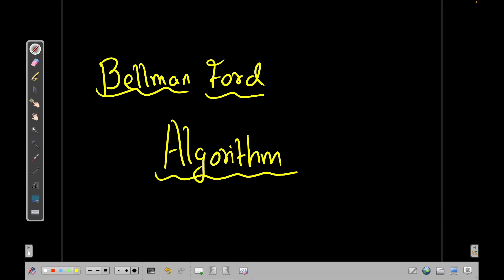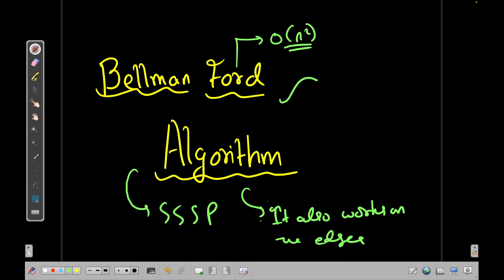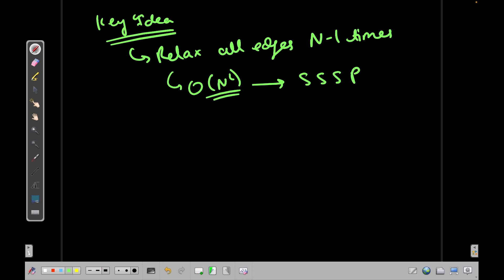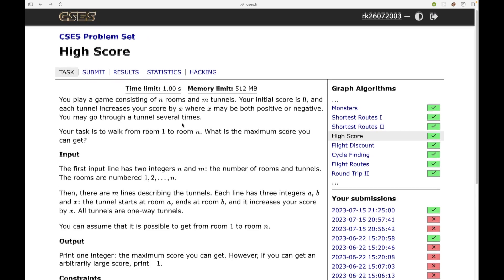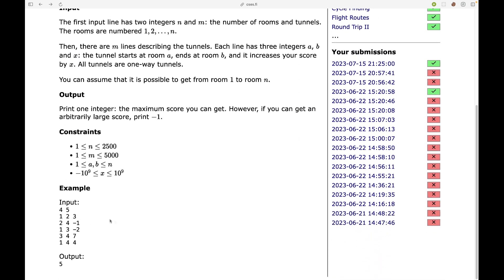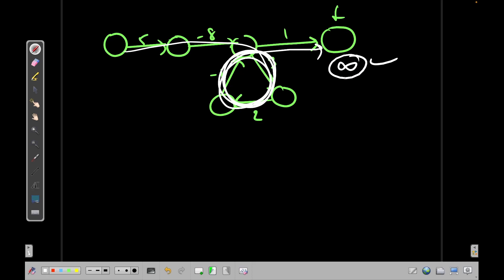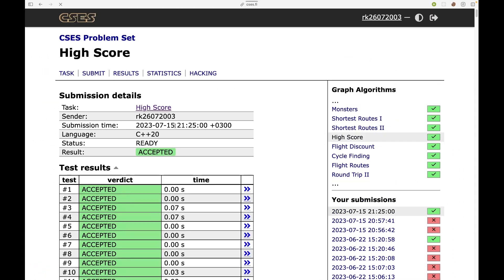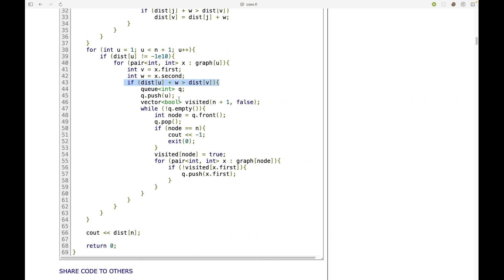5. Bellman Ford Algorithm | Detecting Negative Cycles | Graph Algorithm For CP | CSES High Score